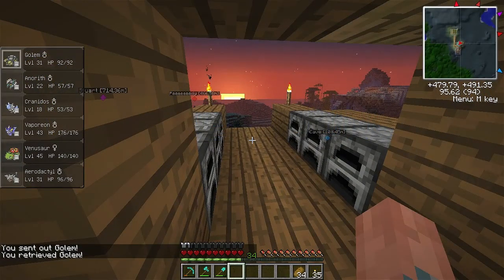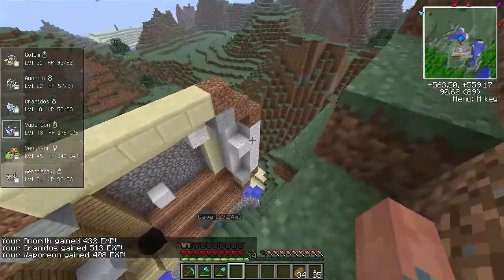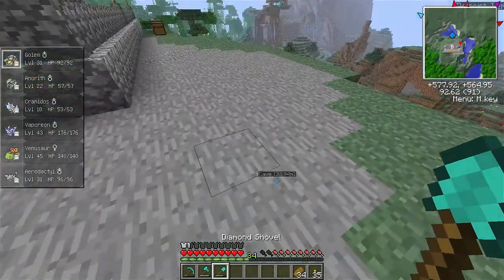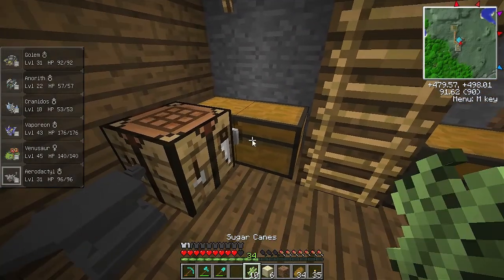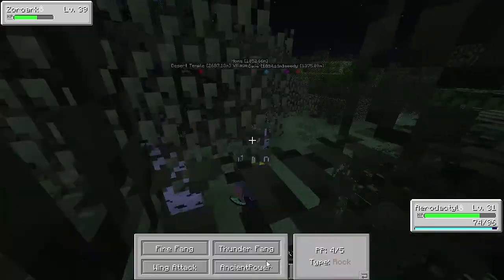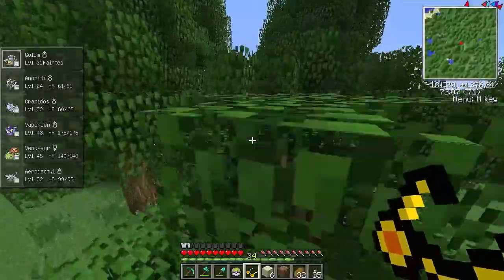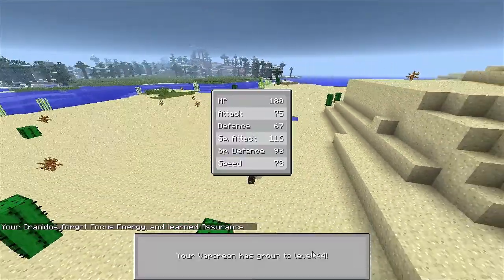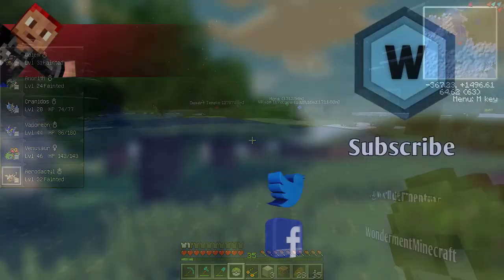#16 Minecraft | Pixelmon | h1pm0n - Meet Golem!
Time to get us an Enchanting Table

Twitter for all our latest videos and news!